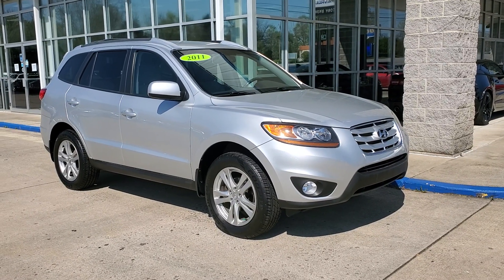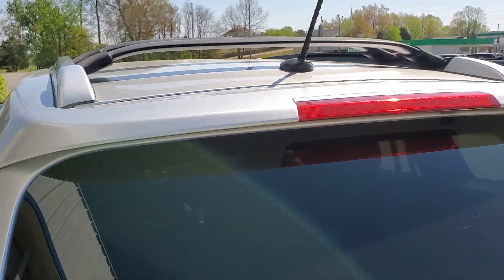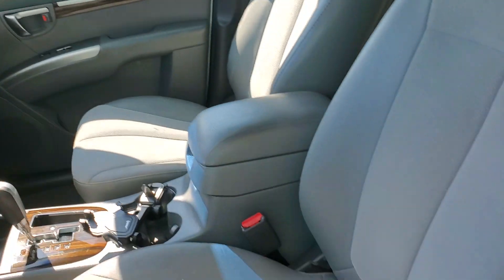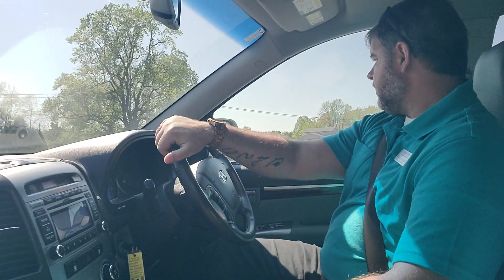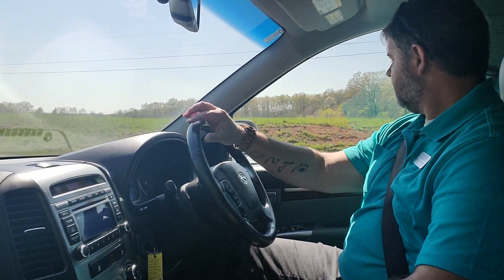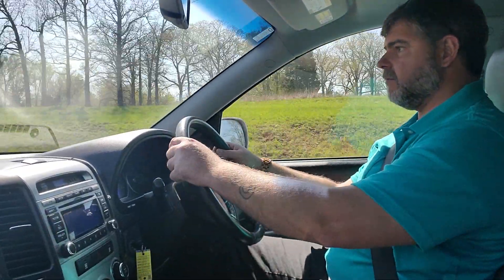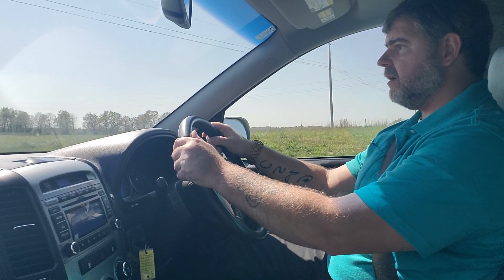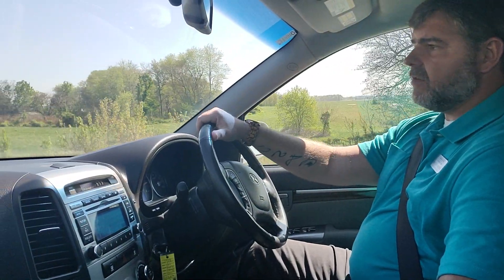2011 Hyundai Santa Fe ride along at Tony Brown Chevrolet